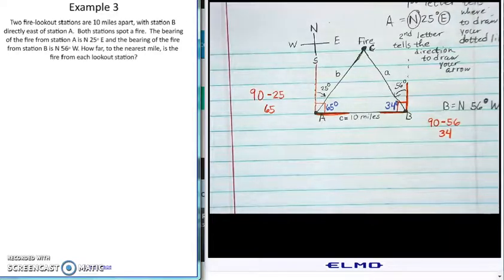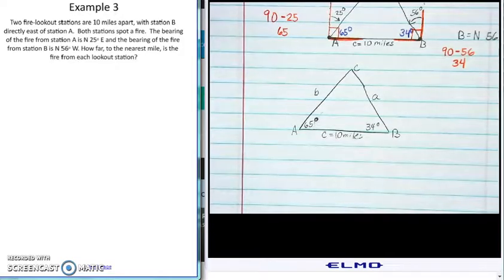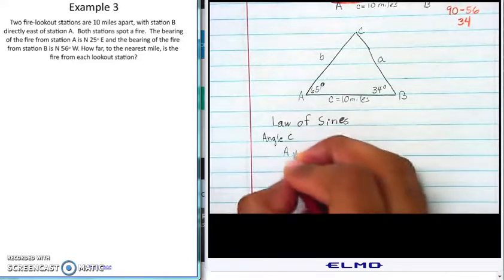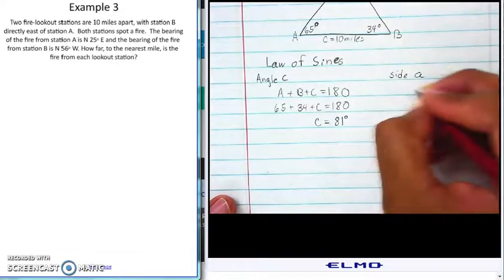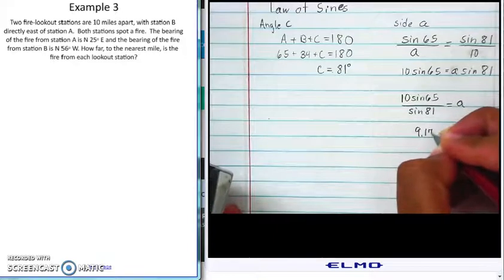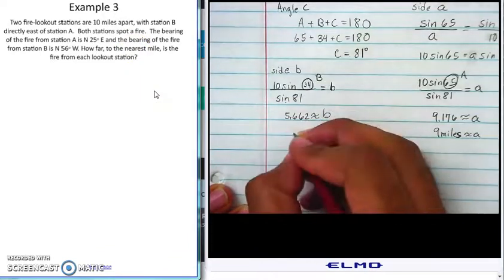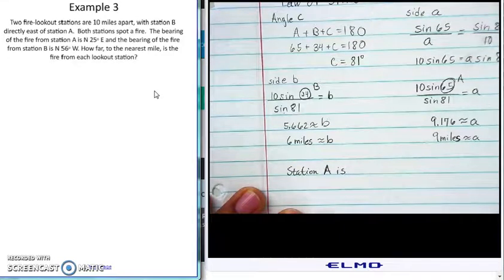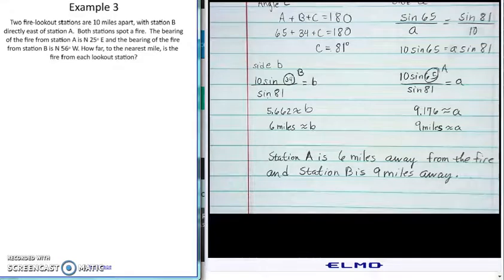Example 3 part 2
Two Fire Stations problem part 2